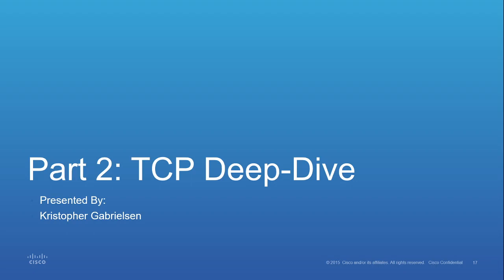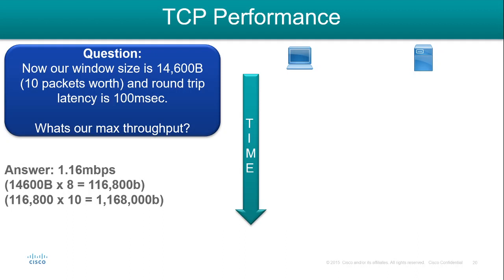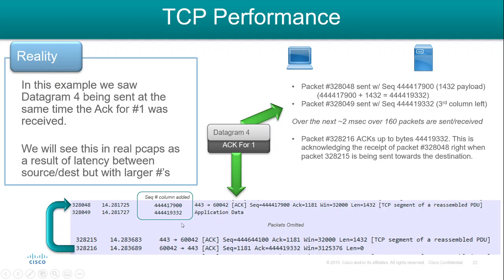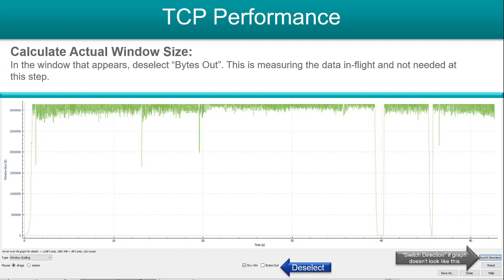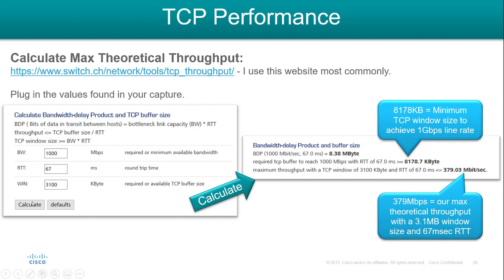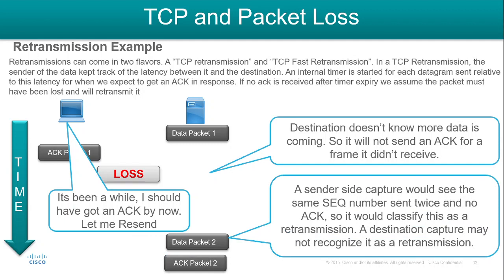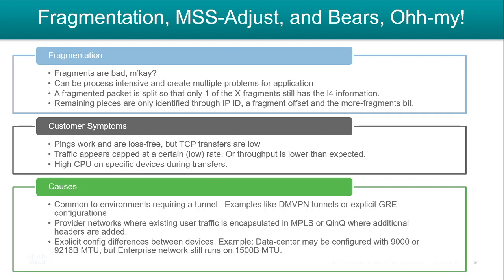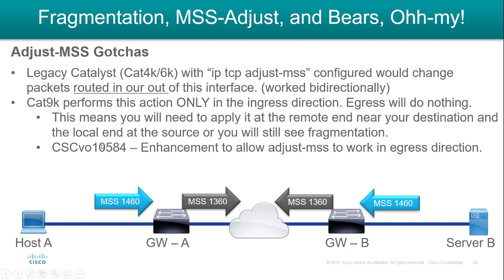TCP Training Part 2